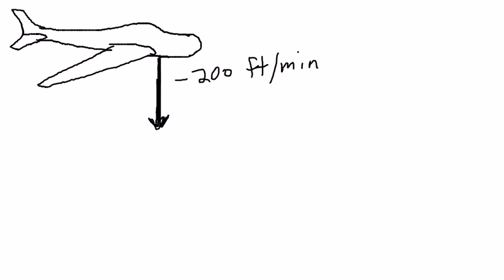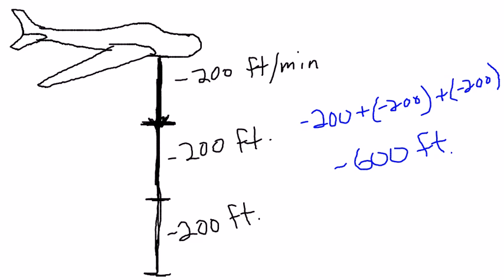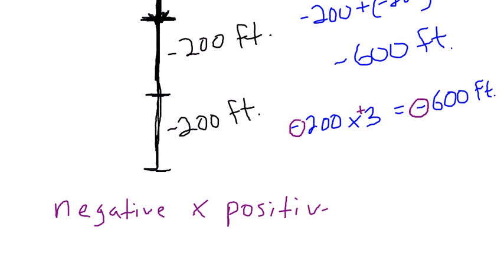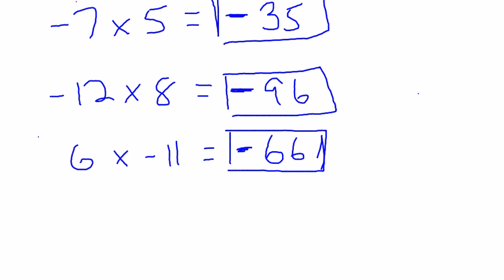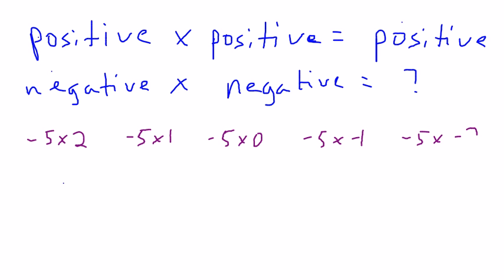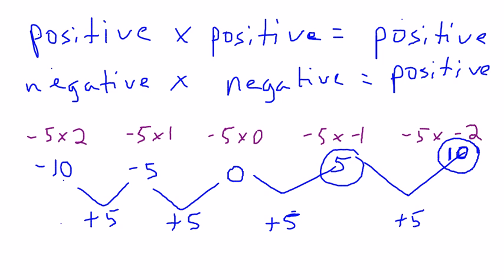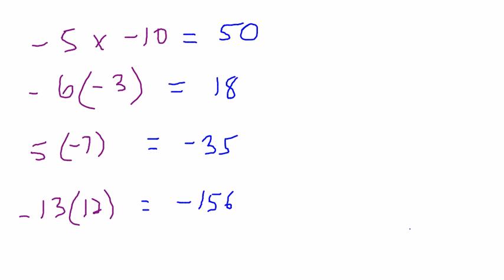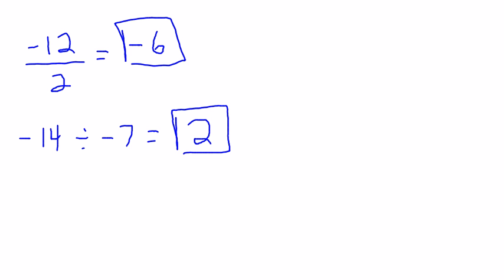Lessons 2-4 and 2-5: Multiplying and Dividing Integers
Learn how to multiply and divide integers.